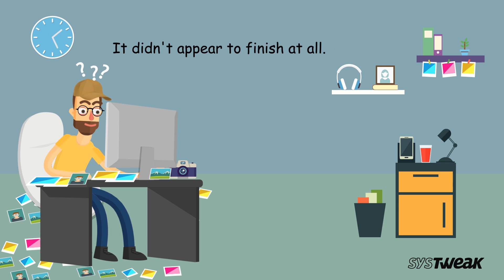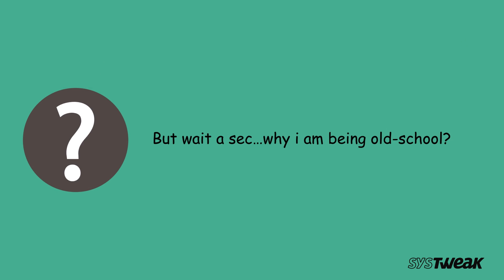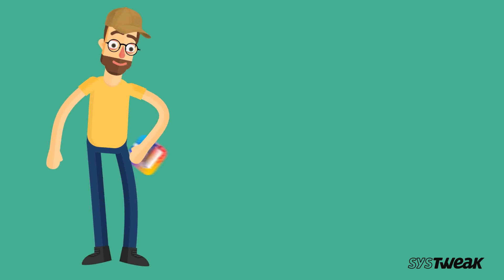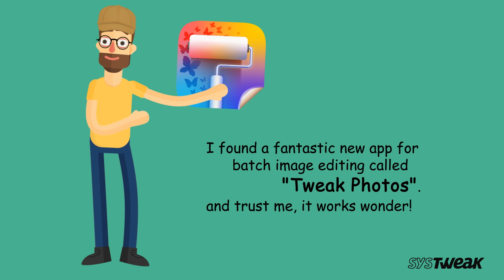How To Edit Multiple Photos All at Once in 2021 | Bulk Image Editor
Watch the Video on How to Edit Multiple Photos All at Once!

We click tons and tons of photos with all our heart and zeal. Still, there are certain edits that become
necessary when you want the picture to be just perfect. But, editing pictures is not an easy task! It
takes a lot of effort and creativity to fine-tune every single picture.
If there are hundreds and thousands of memories that need to be edited, it becomes altogether a
grueling task. You can imagine how difficult it is to edit the entire album and format all the pictures
to be perfect. You’ll surely end up losing your interest in photo edits.
That’s exactly where Tweak Photos can come to the rescue. It is a fantastic batch photo editor for
Mac that helps you do a myriad of tasks. As a bulk image editor, Tweak Photos can edit and sort your
images all at once. It lets you resize, sort, edit, convert format, rename, and personalize hundreds of
images altogether.
All you have to do is drag and drop those images in this bulk image resizer and that’s it, your entire
batch will be resized. Post that you can do tons of editing like add filters, remove noise, watermark
images or perform other personalized edits. Try this intuitive app to believe how easy it is to make
desired edits to hundreds and thousands of images.

Here goes a brief introduction of what all you can do with Tweak Photos:

1 Add Watermark &amp; Add Images
2 Custom Enhance &amp; Texture Effect
3 Re-size &amp; Auto-correct Orientation
4 Batch Format Conversion &amp; Rename
5 Layer Support for each effect applied
6 Error Reporting &amp; process skipped files too
7 Multiple Photos Effects Aplenty Just ONE Effort!
8 Filters from the classic B/W to more funky ones!
9 Adjust quality with customized options!
10 Improve photo exposure in seconds!
11 Batch Effects Layer Management
12 Save Session &amp; Favorites